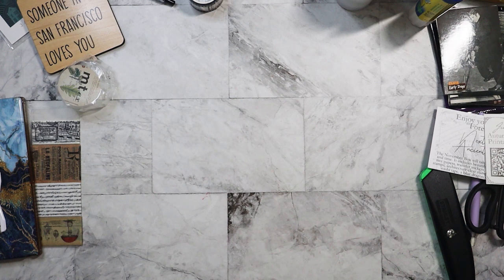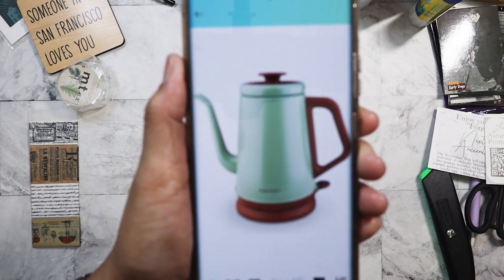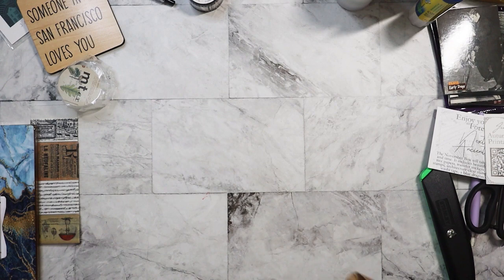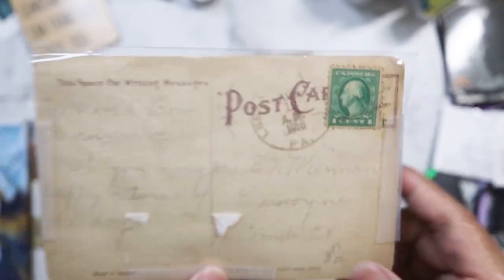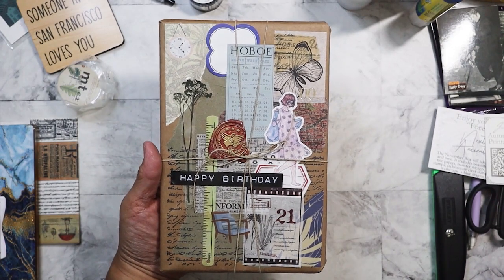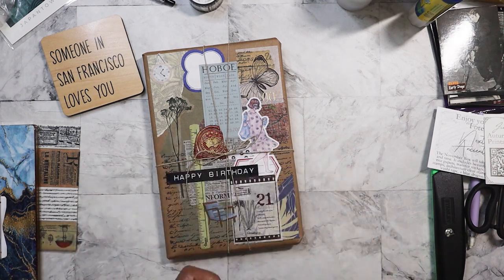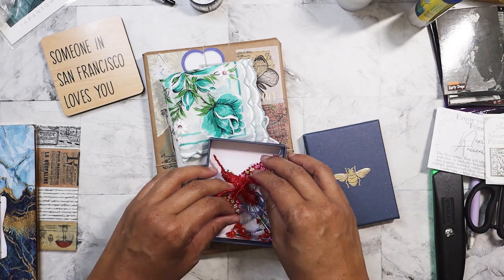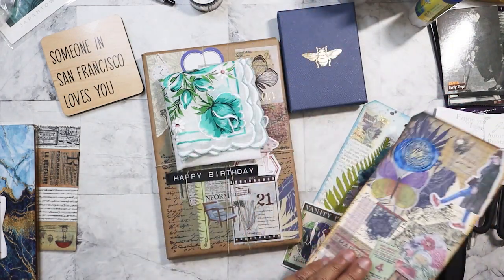Birthday box for Paper Confessions with Caramia! March 2024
I sent a birthday box to my real life friend, Clarissa!  LOL, watching the video now, I actually put more stuff in it after I had filmed this video!

Main Instagram:  nikita2471
Instagram hauls acct:  nikita.hauls